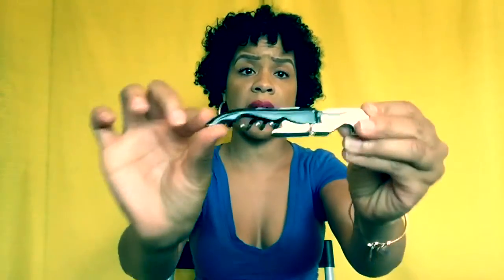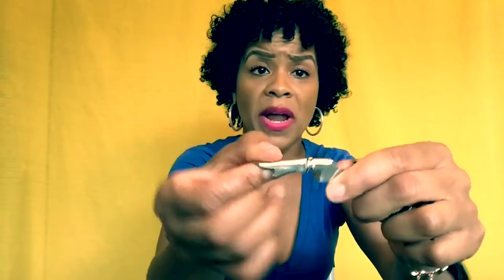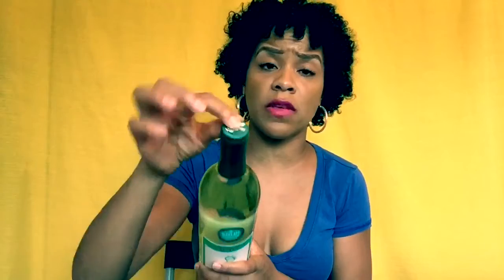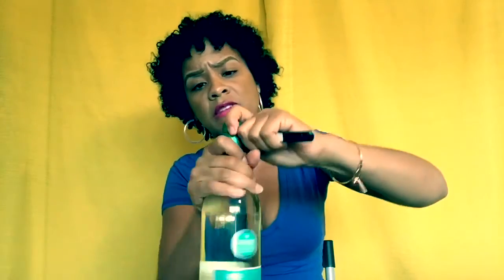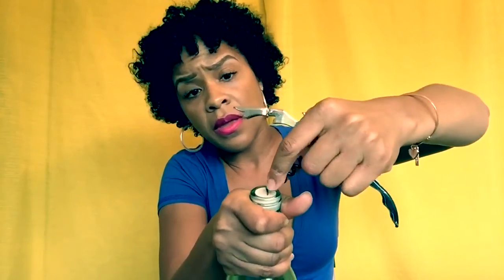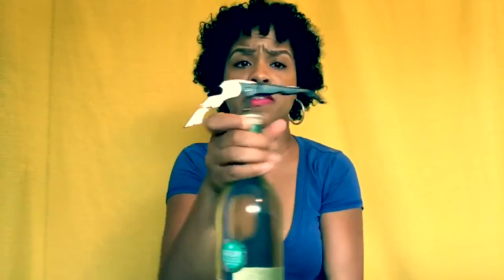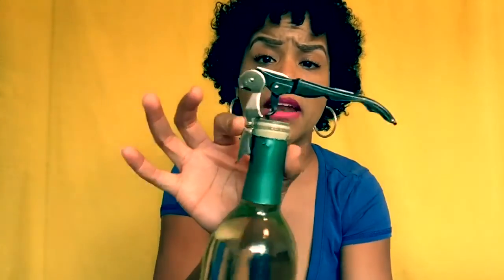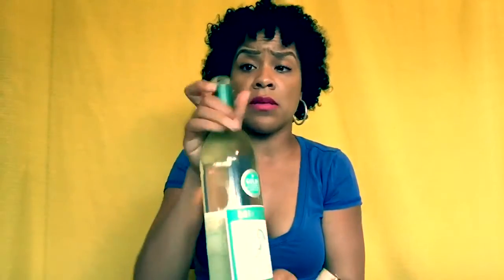How To Open A Wine Bottle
For those of you struggling to open a bottle of wine... This is the video for you!
 $ 2.65
🔸Barefoot Moscato (local liquor store) $7.99
NEW videos each and every Friday... Sometimes I'm a little late forgive me!